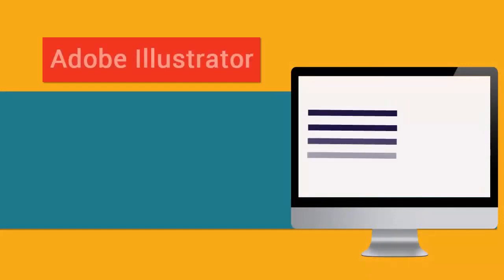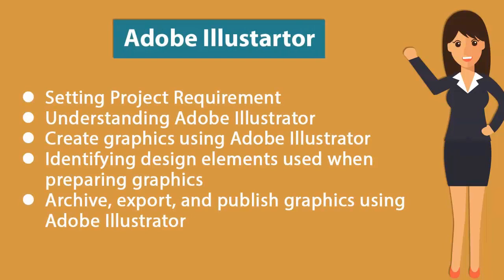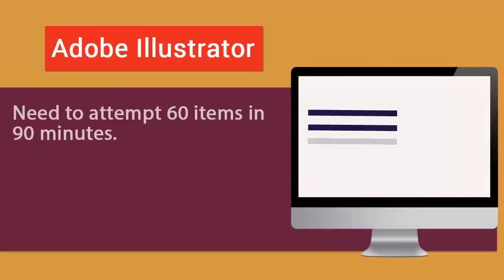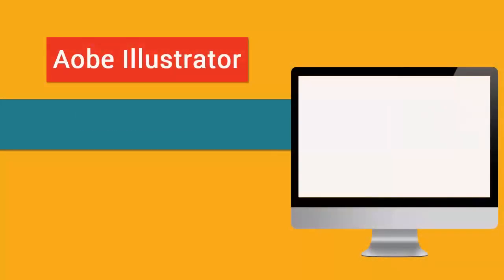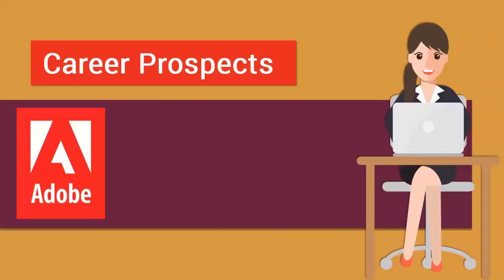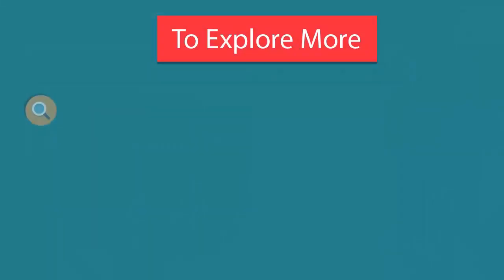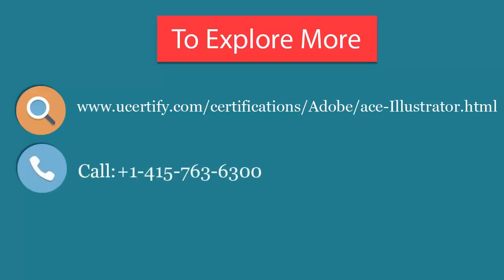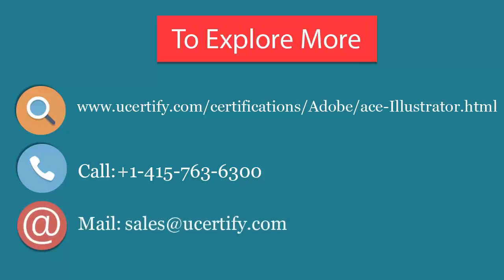Adobe Certified Expert on Illustrator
Adobe Certified Expert on Illustrator video is very helpful to pass the exam and getting good marks.